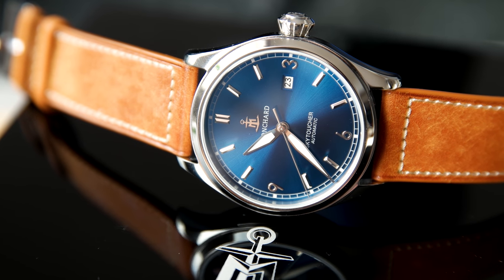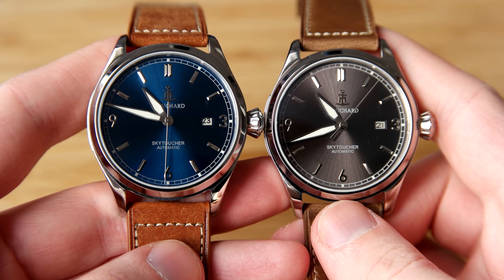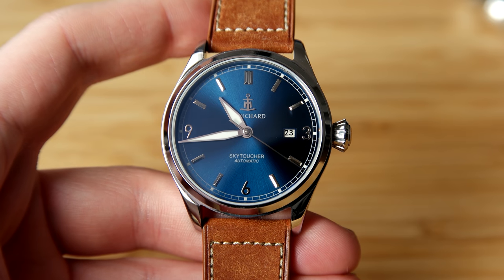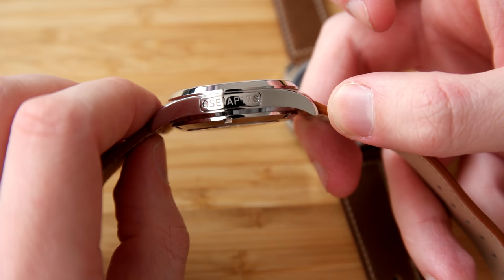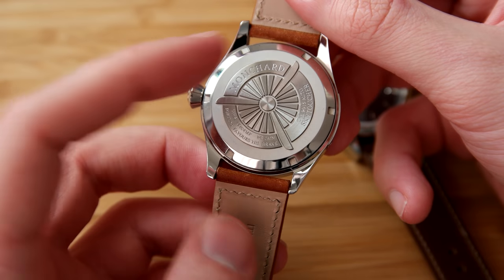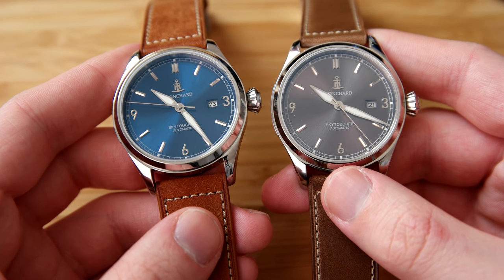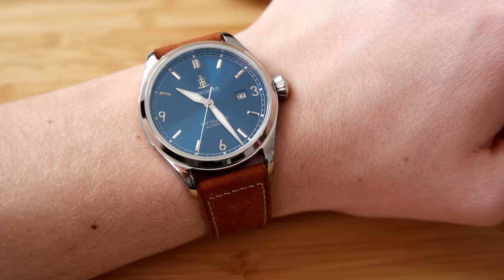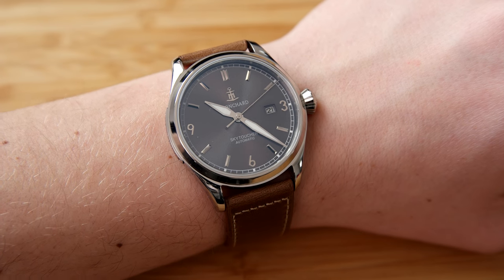Monchard Skytoucher Automatic Review | The Best Watch with a Blue Dial Around $400?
This is my review of the Monchard Skytoucher Automatic. In this video I take a look at the blue and the grey dial version.

Thanks to my friend R.E for helping me with the new logo!